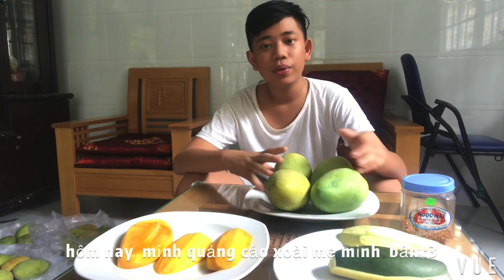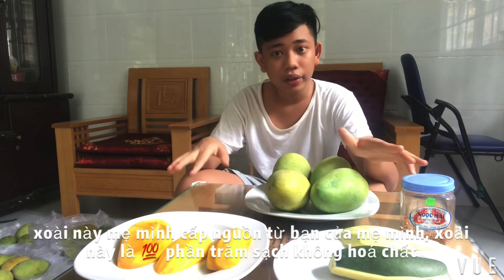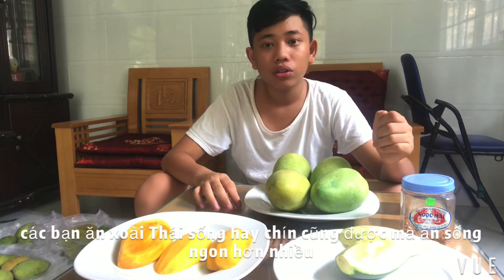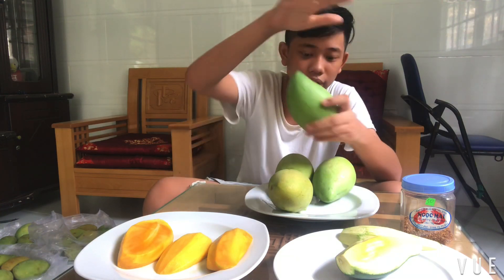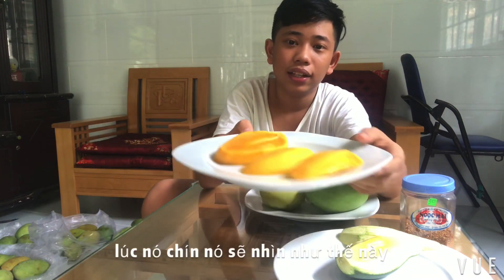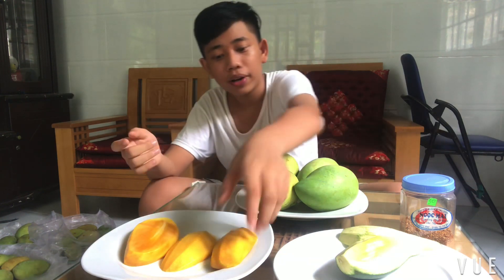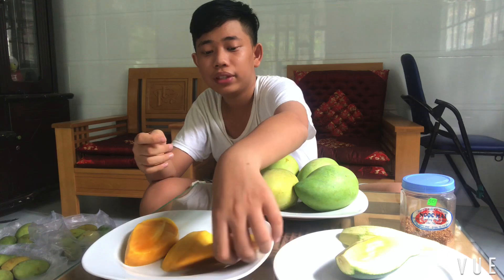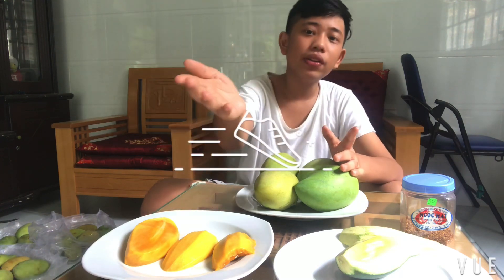Advertising My Mom’s Mango Business (Hôm nay mình quảng cáo sự nghiệp xoài hihi)